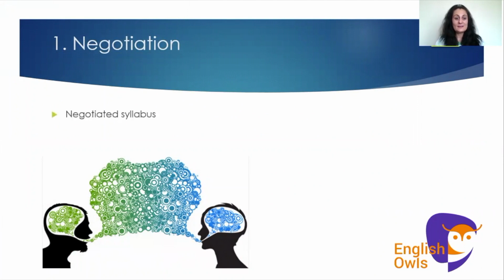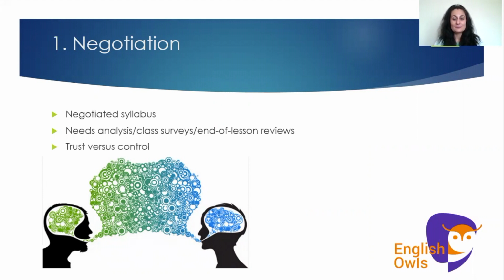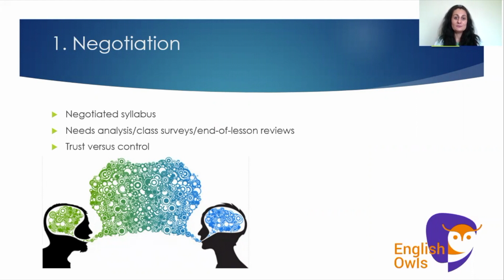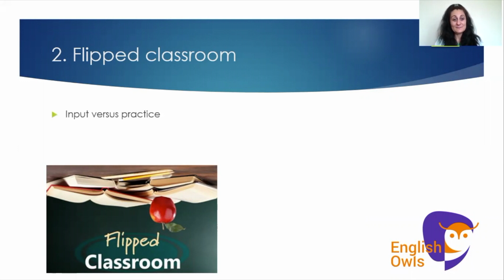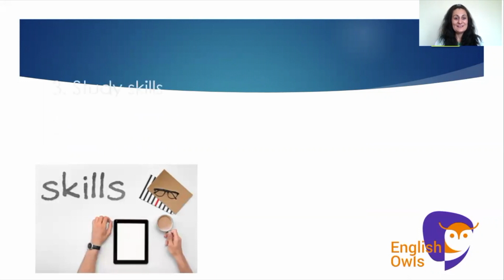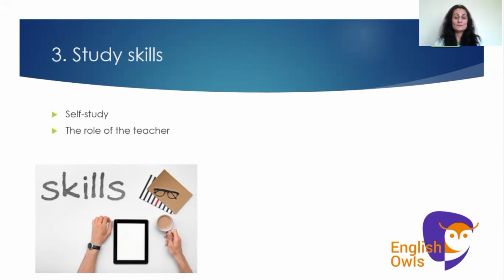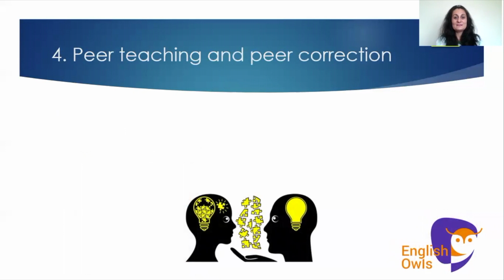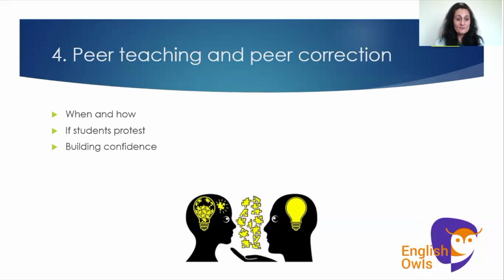Day 7 How to make learners more autonomous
In this video there are 5 ways in which you can encourage online learners to become more autonomous. Online learning can leave teachers depleated of energy because of the amount of elements that they need to manage. This is why  allowing students to become more indepent and more accountable for their learning becomes paramount.

We invite you to share some of the ways in which you encourage students autonomy in the comments below. Happy sharing!

Thank you so much to all of you who have already joined our growing community of EFL professionals and who have registered for the challenge on our FB

If you haven't joined our FB group yet, here's where you can do that

For a variety of articles, free inspiring lesson plans and resourses and much more, go our lovely

We hope you'll find our challenges motivating and inspiring!